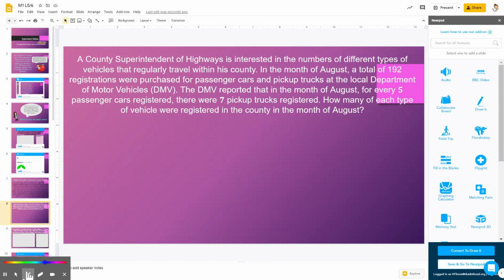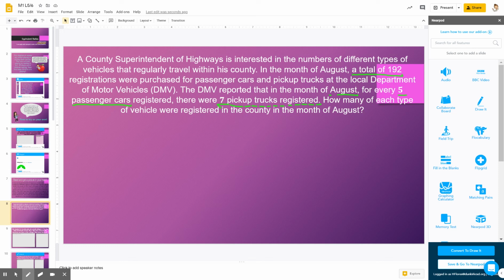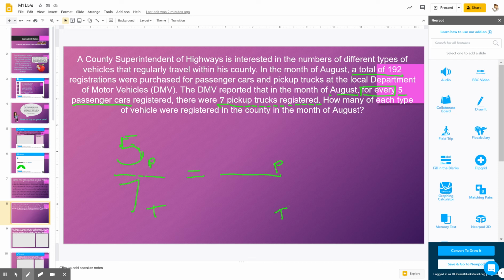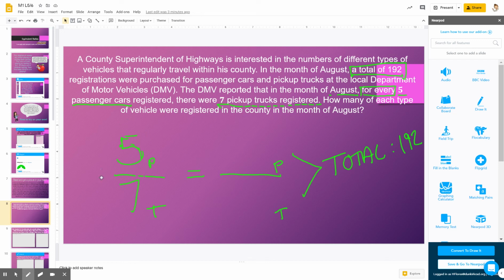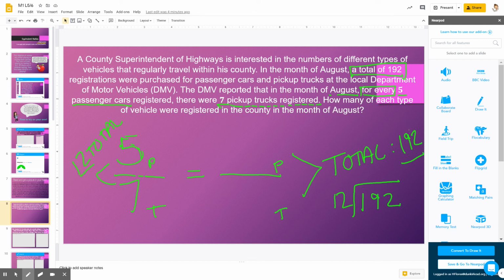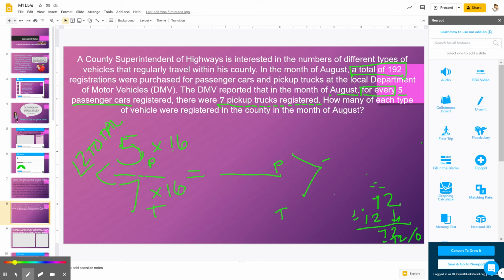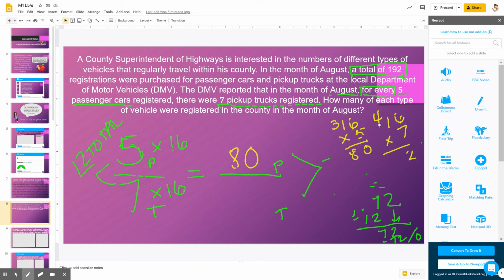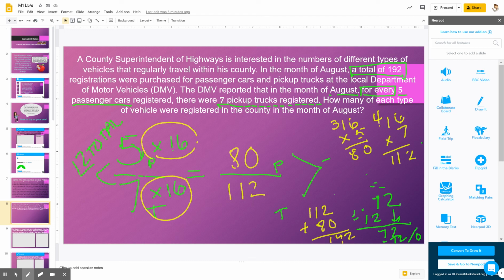M1 L5/6 - Google Slides